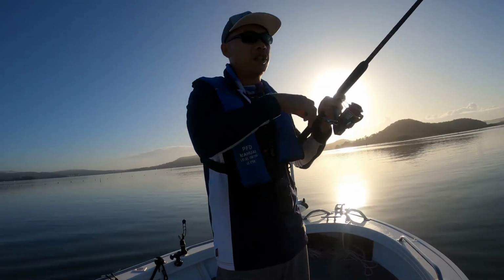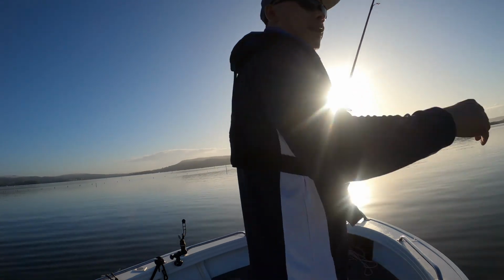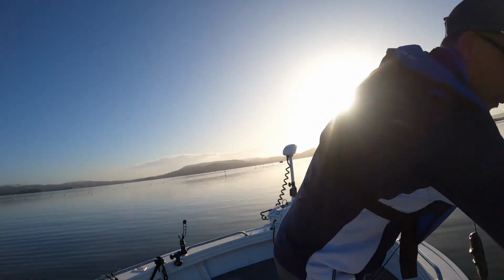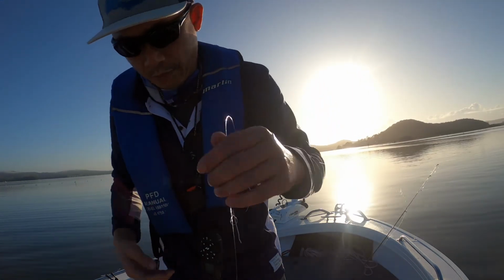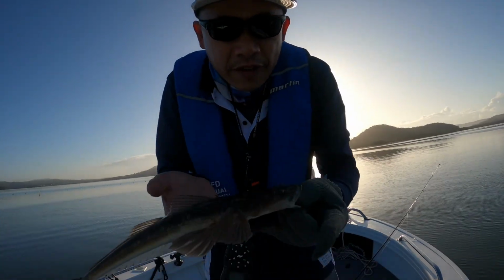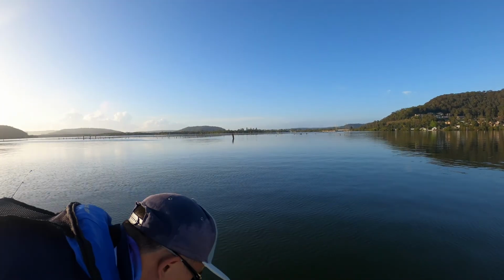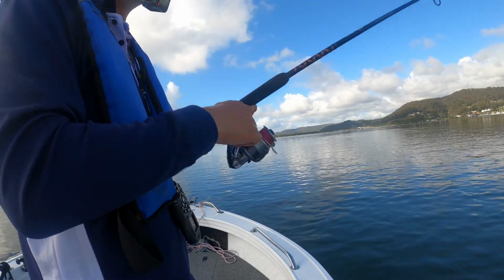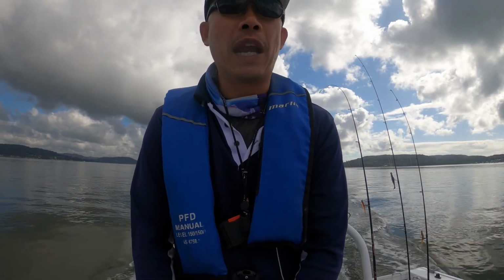Brisbane Waters Flathead Session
Central Coast NSW - Flathead Day with soft plastics.